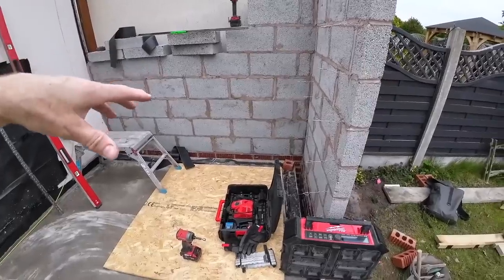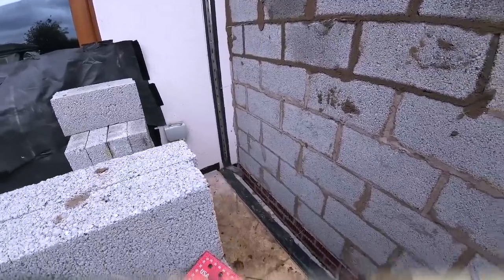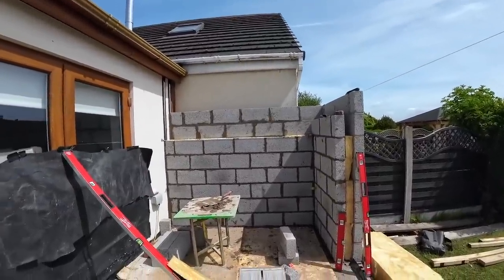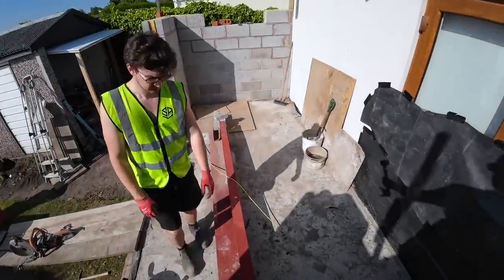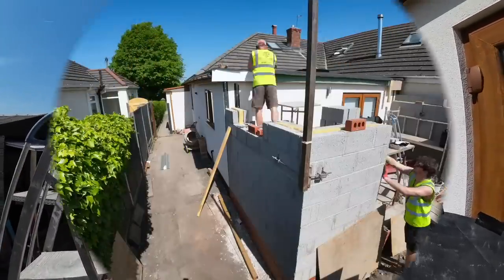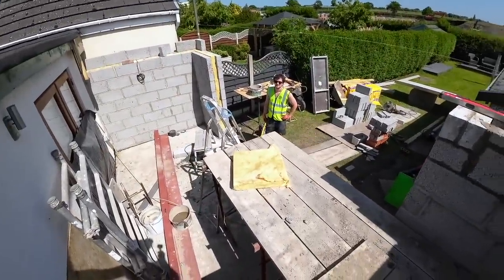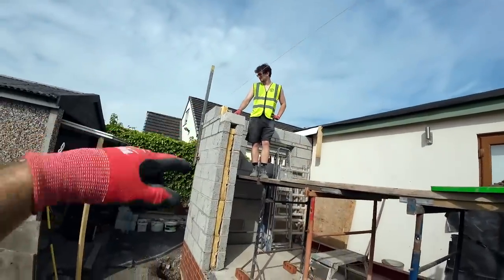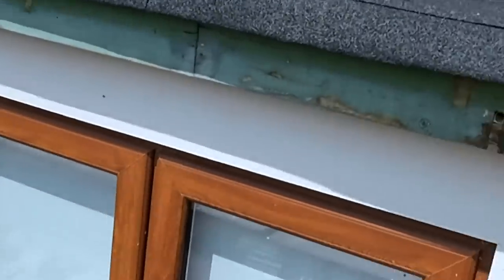TOPPING OUT BLOCK WALLS AND A HEAVY STEEL BEAM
TOPPIG OUT BLOCK WALLS AND A HEAVY STEEL BEAM. 🥵🥵
      I GET STUCK INTO THE INTERNAL FIBOLITE BLOCKWORK AND NEARLY GET BOTH ENDS UP TO SCAFFOLD HEIGHT.
   WE RETURN ( AL IS BACK ) AND GET THE TRESTLES SET UP. WE GET ALL THE PAD STONES ON SO THEY HAVE A CHANCE TO GO OFF BEFORE STEELS DAY.
     FINALLY WE GET THE RSJ STEEL BEAM UP AND ONTO THE PADSTONES THEN WE FINALLY COMPLETE THE REST OF THE BLOCKWORK...ENJOY